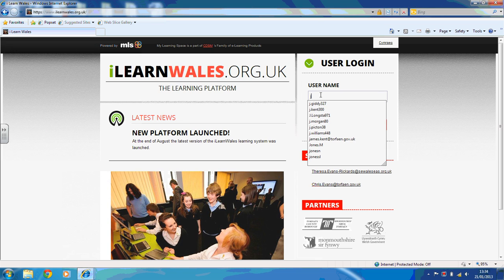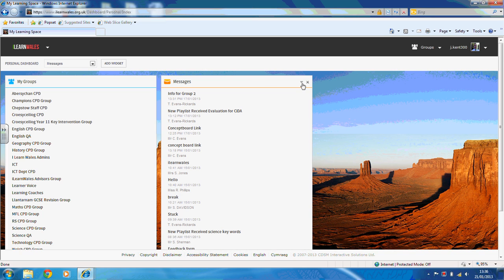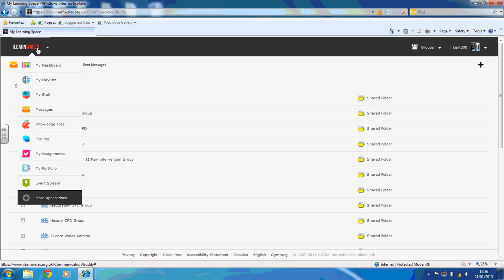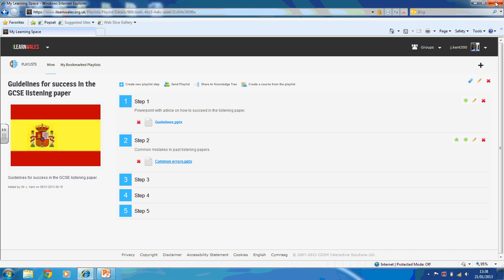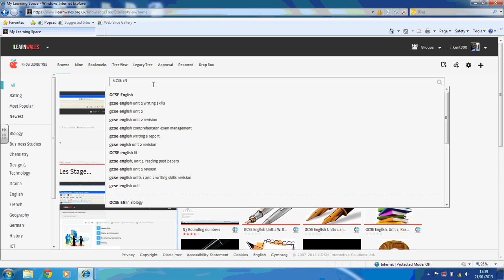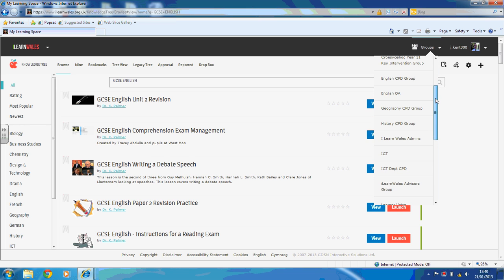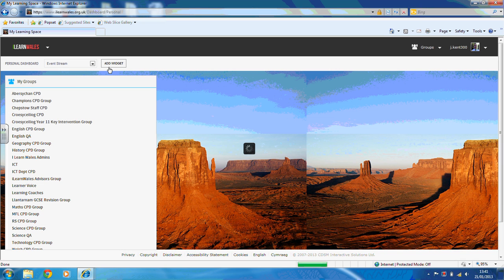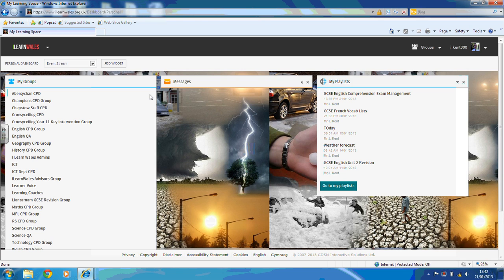iLearnWalesdemo1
Demonstration of iLearnWales